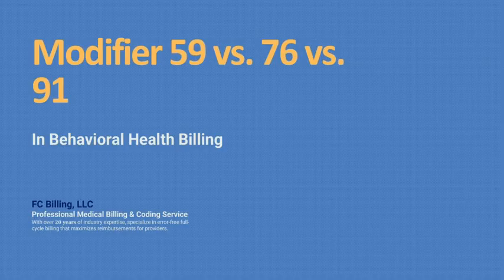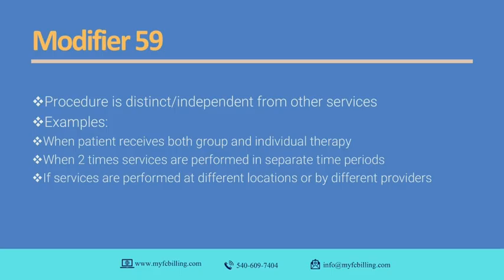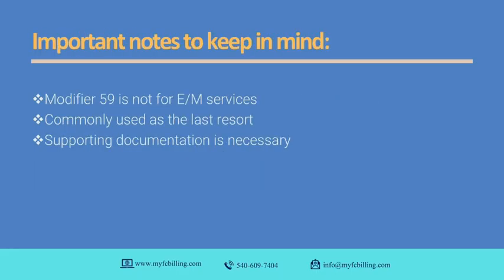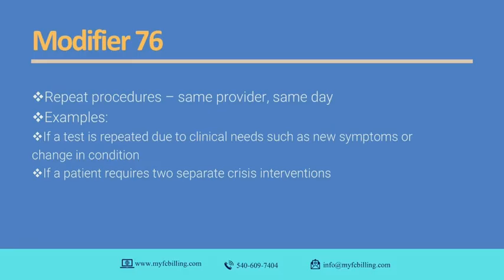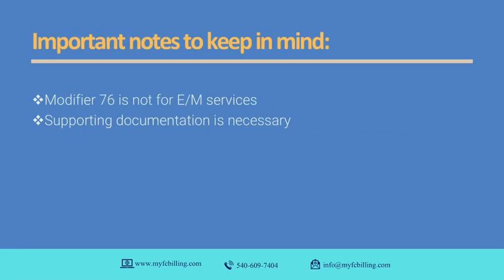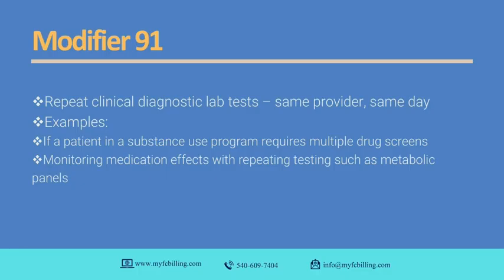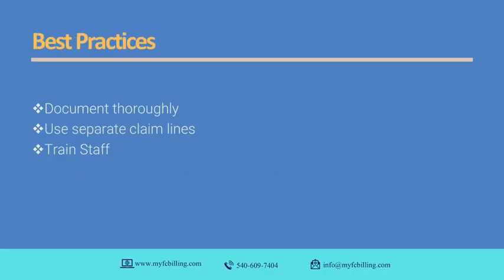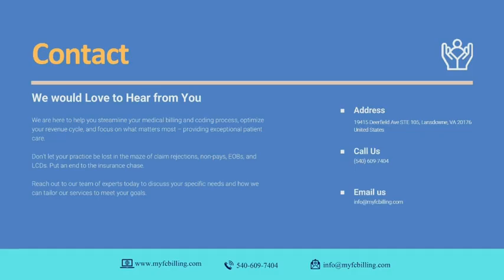Modifiers 59, 76, 91 in Behavioral Health | Avoid Costly Billing Mistakes | FC Billing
Are you struggling with behavioral health billing and unsure how to use modifiers correctly?

In this video, FC Billing explains the correct use of modifiers 59, 76, and 91 to help you avoid costly claim denials and maximize reimbursements.
What You’ll Learn:

✅ Modifier 59 – For distinct or independent services
✅ Modifier 76 – For repeat procedures by the same provider
✅ Modifier 91 – For repeat lab tests on the same day

Best Practices:

- Document clinical reasons clearly.
- Bill each service on a separate claim line.
- Train your staff on correct modifier usage.
- Keep supporting documentation to avoid denials.

💡 This video is perfect for mental health providers, billing teams, and clinic managers who want to improve billing accuracy and prevent denials.